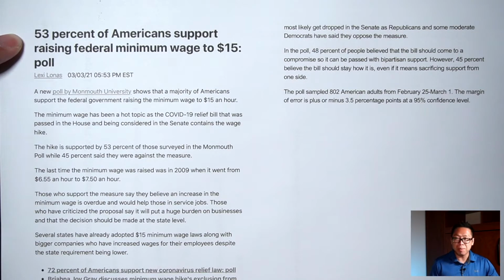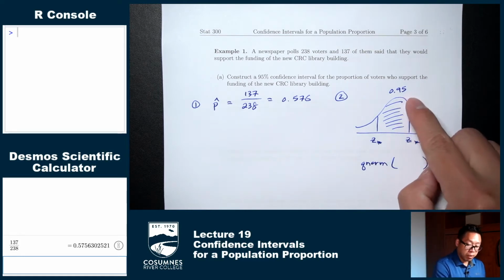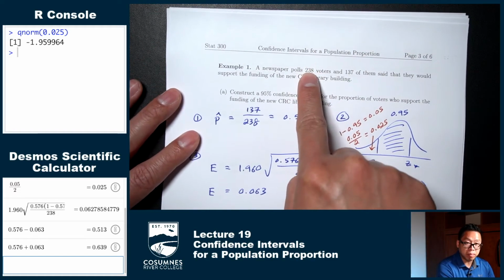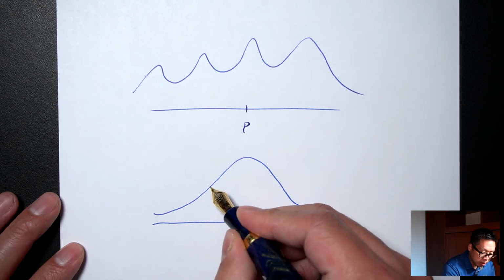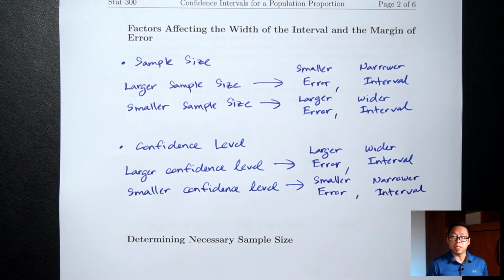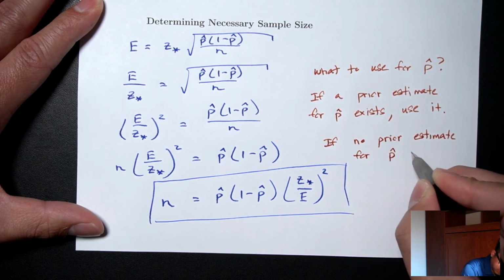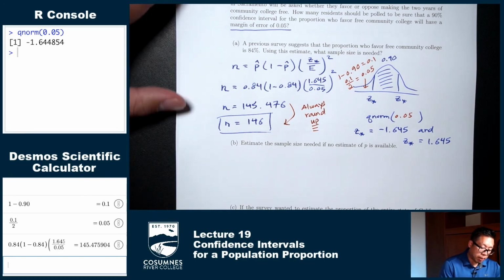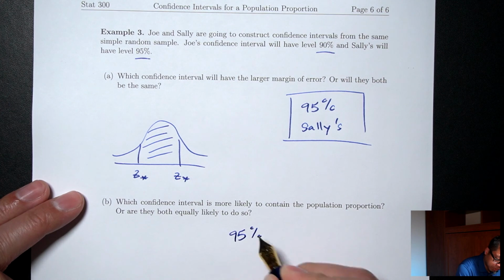Confidence Intervals for Proportions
0:00 What is a confidence interval?
2:17 Procedure for constructing CI for population proportion
4:42 Example 1, parts a-b
14:25 Example 1, parts c-f
17:43 Interpretation of the confidence level
24:11 Factors affecting the width of the interval
28:20 Example 1, parts g-h
30:36 Determining necessary sample size
35:45 Example 2
46:21 Example 3